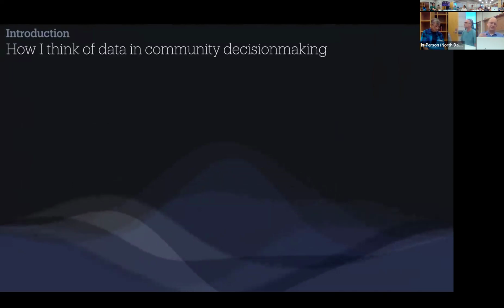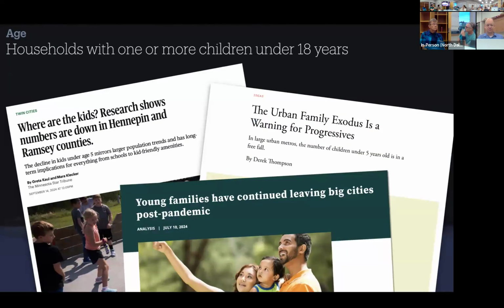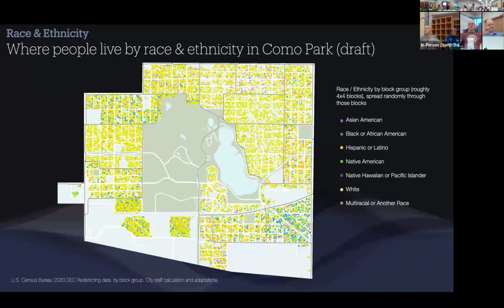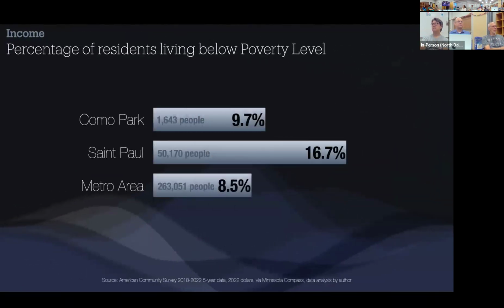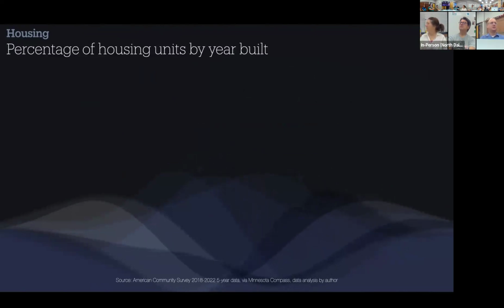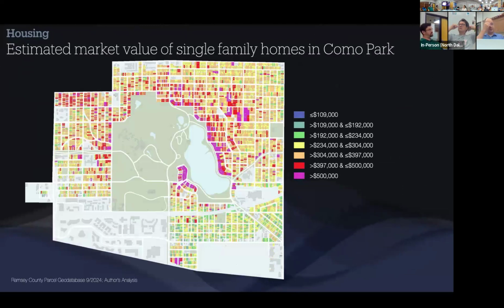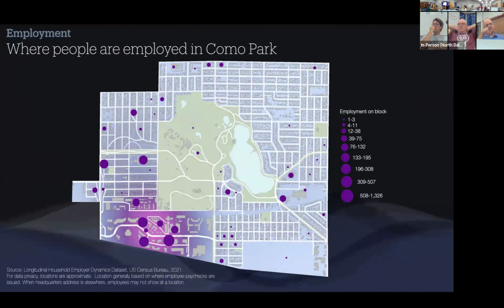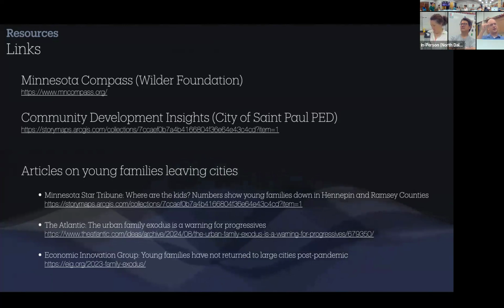D10 Presentation - Como Neighborhood Trends and Demographics - 9/17/2024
At the September 17, 2024 D10 Como Community Meeting we welcomed Bob Spaulding, Research Analyst (presenting as Como neighbor) to share an impressive array of Como neighborhood demographic data, and how we compare to the city and regional area.